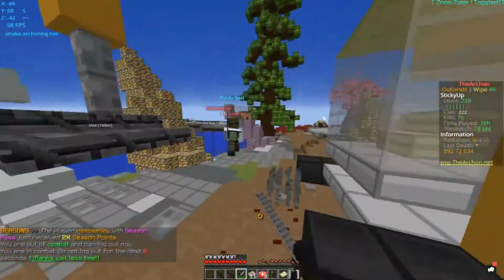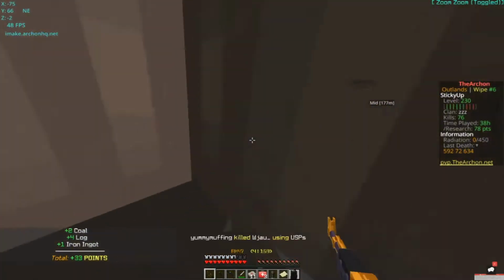Raiding and PvP | Minecraft Rust | The Archon